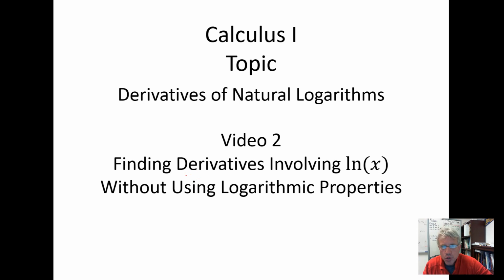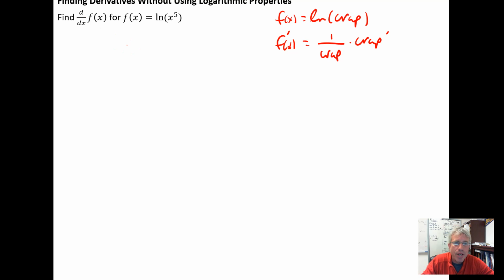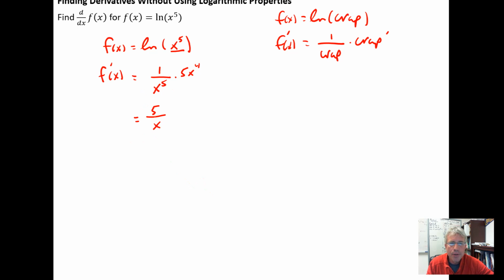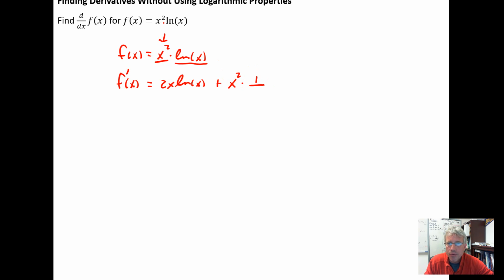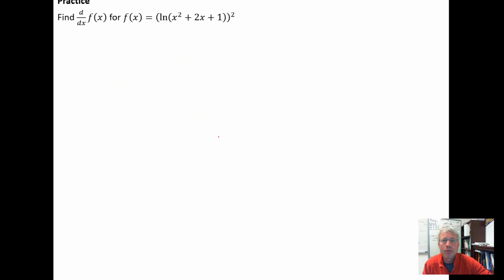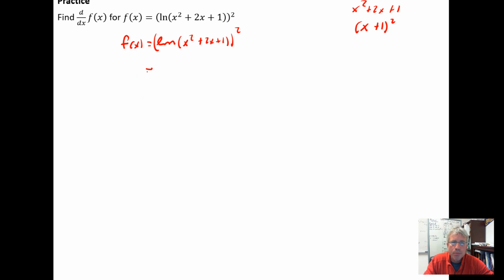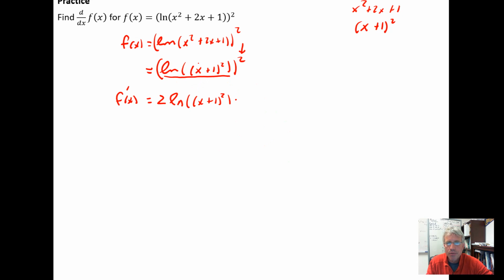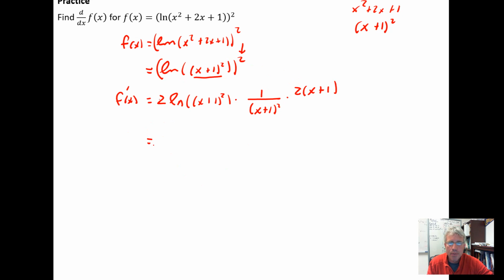Finding Derivatives Involving ln(x) Without Using Properties of Logarithms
In this video, we show some basic examples of taking derivatives involving the natural logarithm without using logarithmic properties to simplify the process.